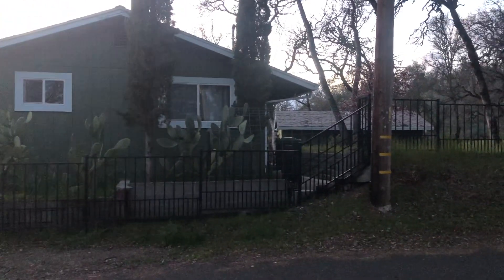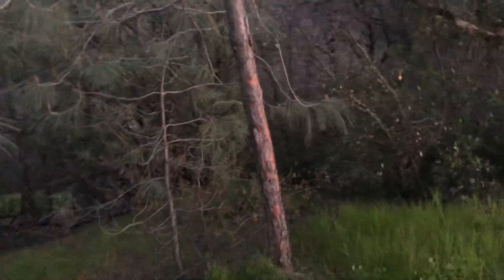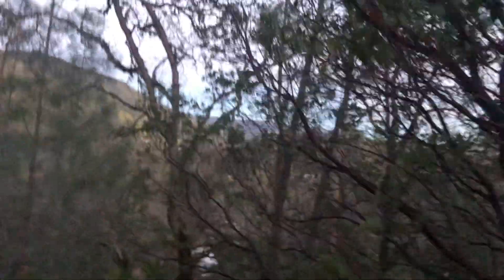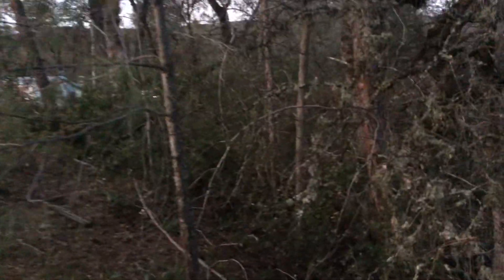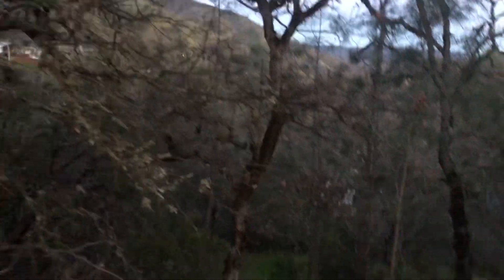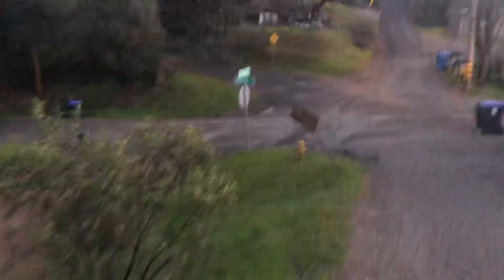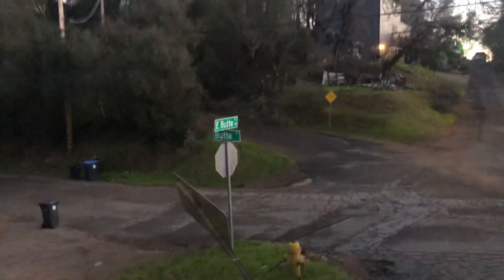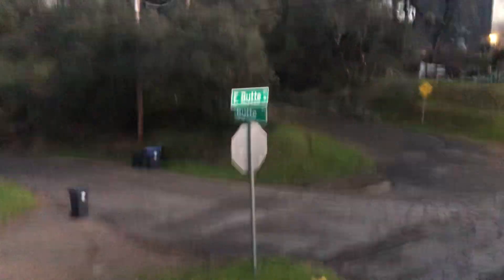Nice CA Land For Sale